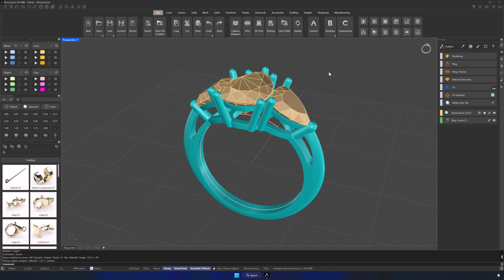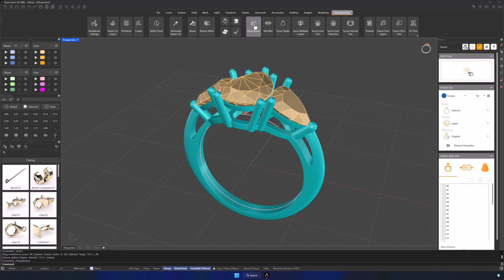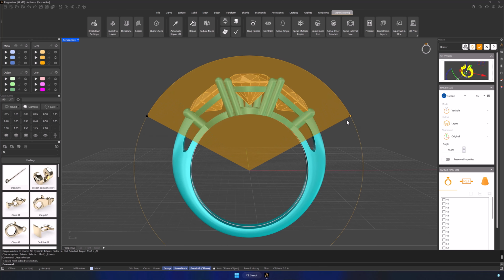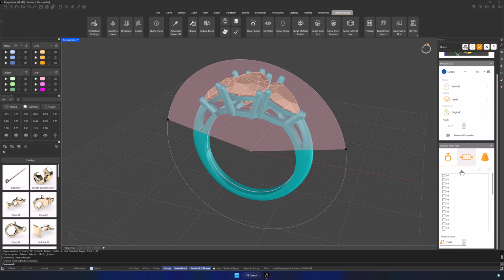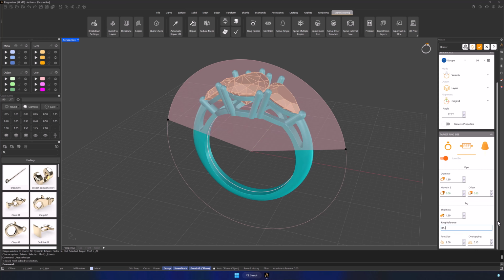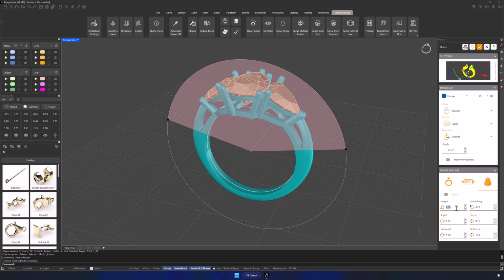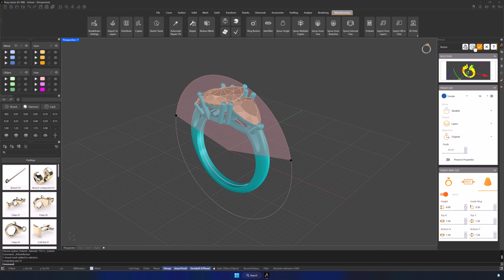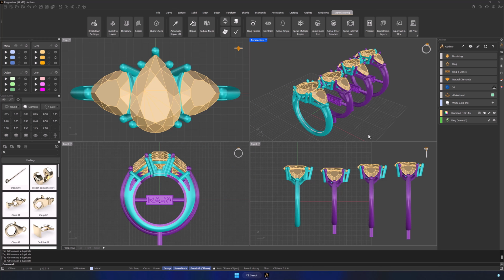Tutorial: Effortless Ring Resizing & Multi-Size Export | RhinoArtisan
Welcome to RhinoArtisan!

One ring, every size instantly. In this tutorial, we dive into one of RhinoArtisan’s most powerful production features: the Ring Resizer. Stop wasting hours manually rebuilding rings for different finger sizes; learn how to automate your scaling process while maintaining perfect design integrity.

Whether you are prepping a collection for a retail catalog or fulfilling a custom order, this workflow ensures that your gemstone settings, wall thicknesses, and intricate details remain flawless across every size.

Questions? Drop them in the comments, we’re happy to help!